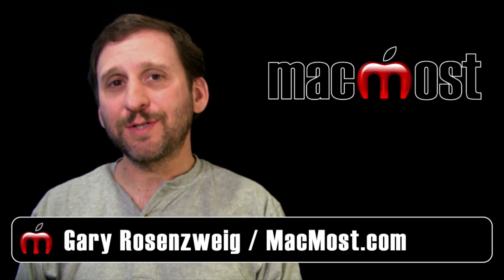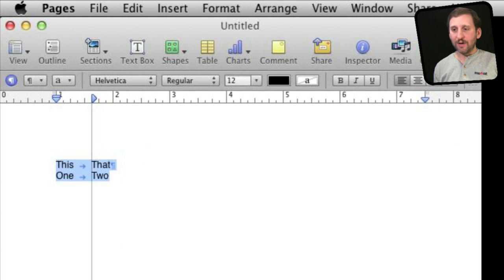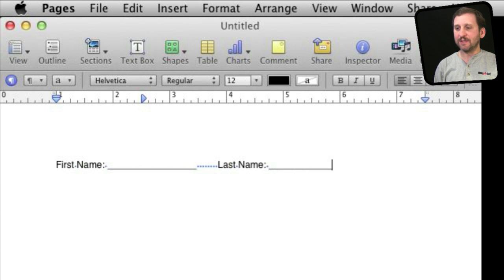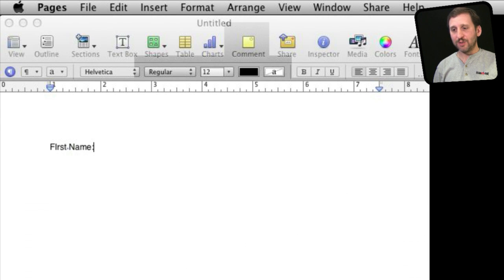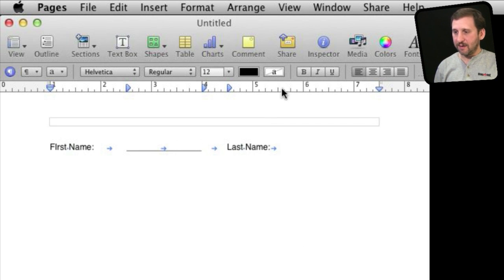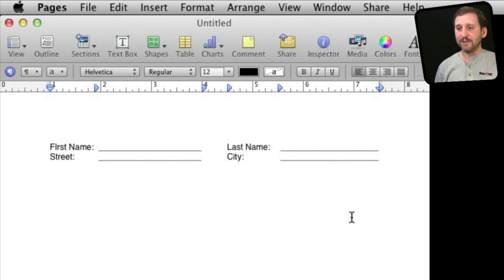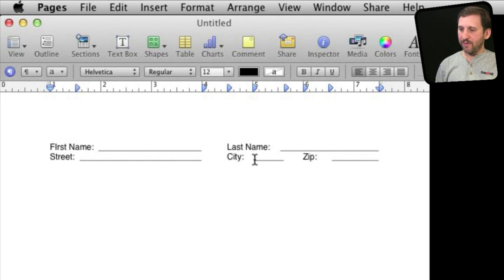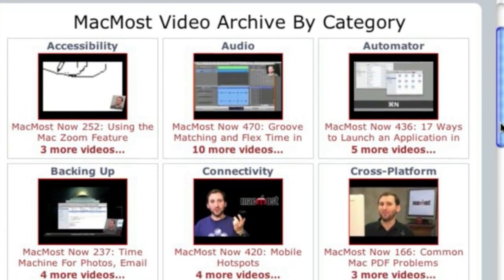Creating Forms With Tab Stops (MacMost Now 710)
If you need to create printable forms that have blank spaces, you should use tab stops instead of underscore characters. Using tab stops allows you to line up blank spaces perfectly, making your forms look more professional.